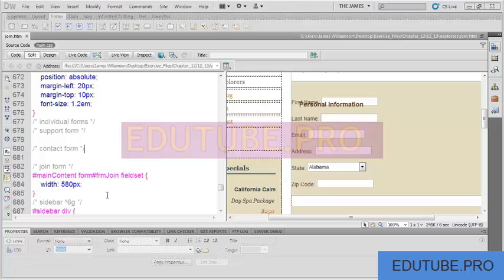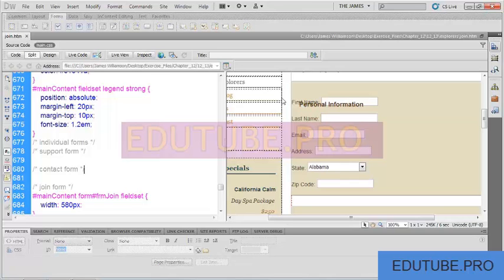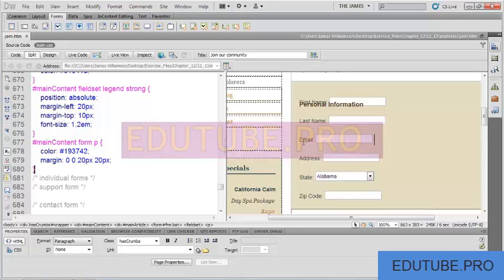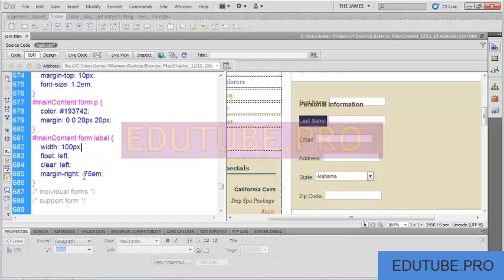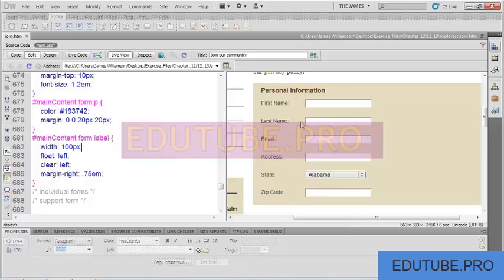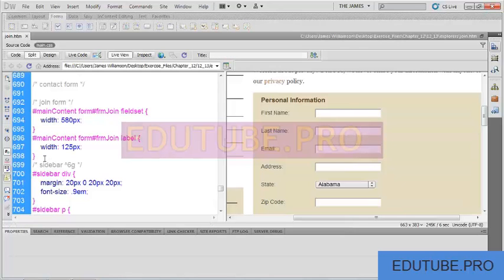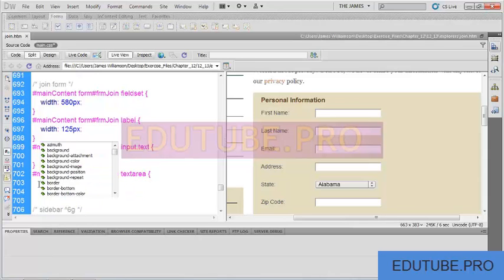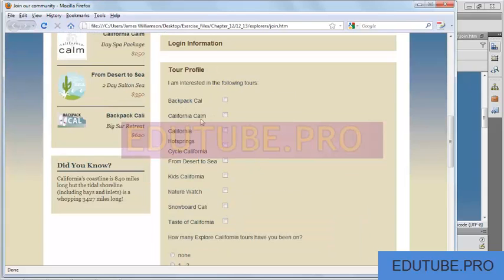Adobe Dreamweaver CS6 Tutotials 12 13